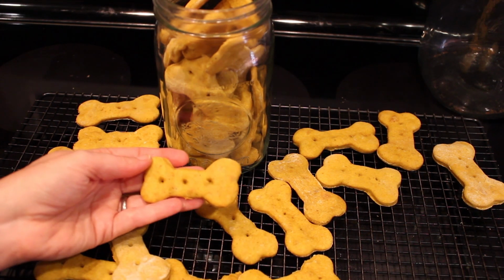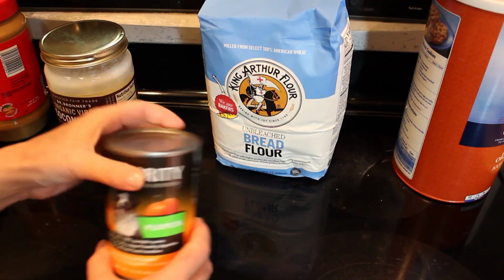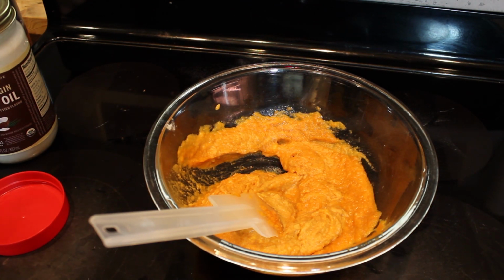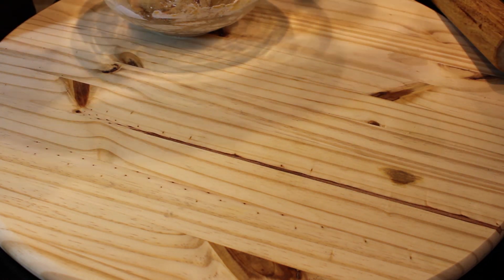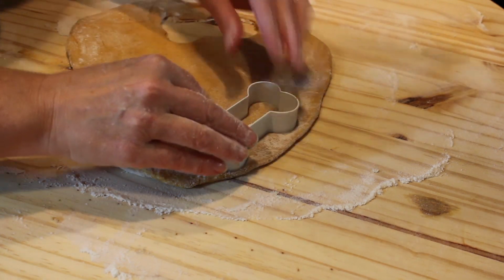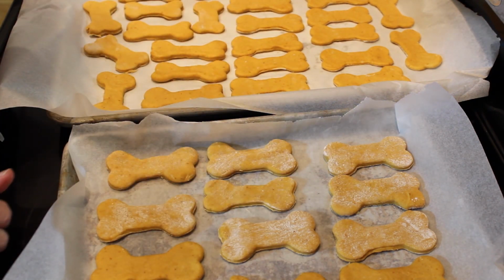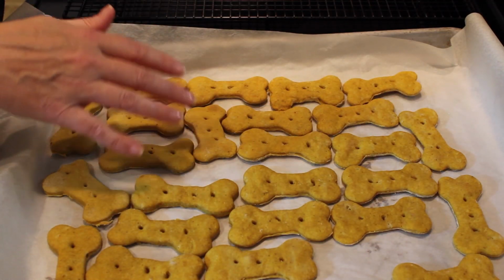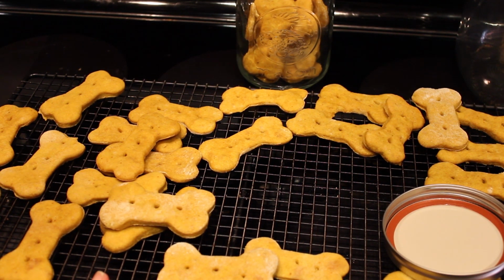How To Make Dog Bones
How To Make Dog Bones. learn how to make healthy dog bones your dog will enjoy eating.